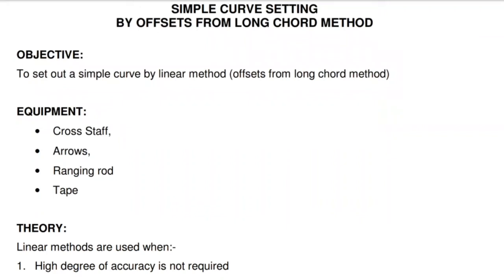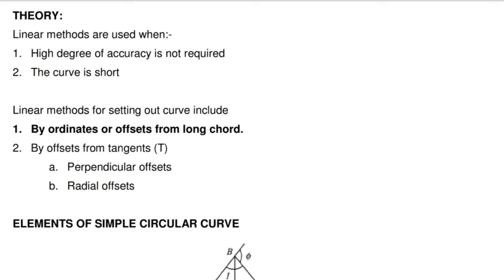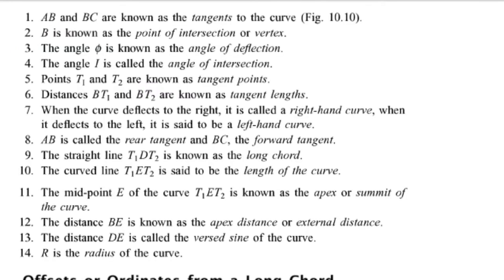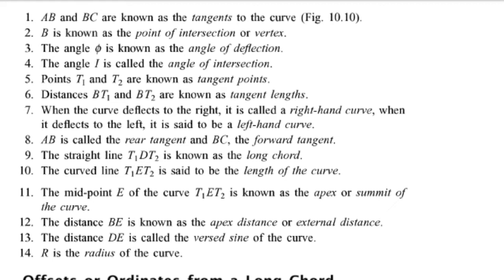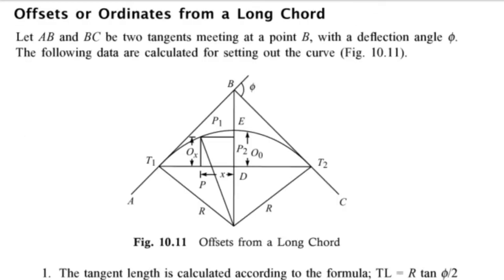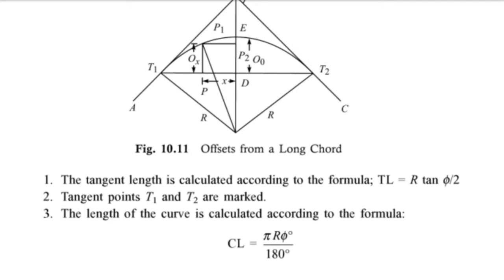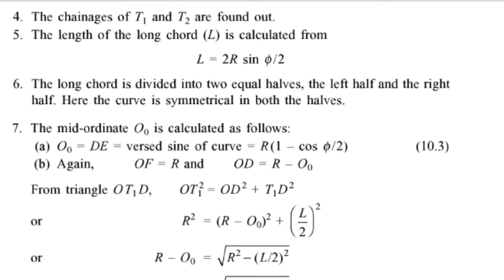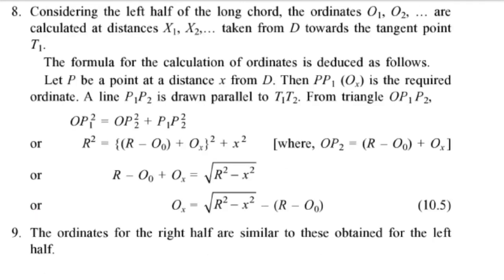simple curve setting by offsets from long chord method | surveying II | civil engineering